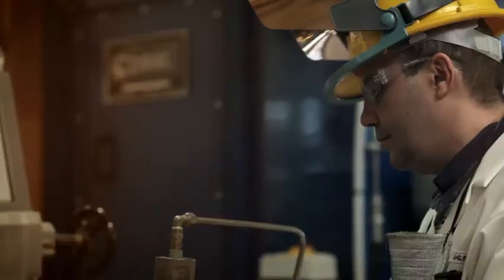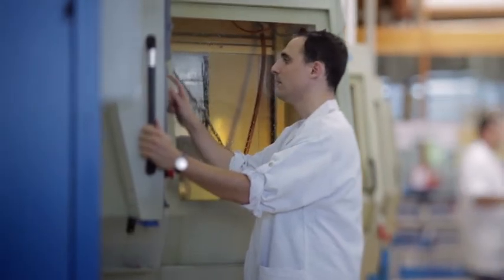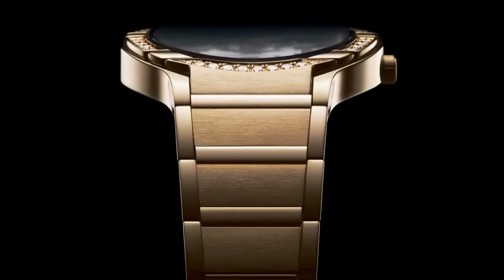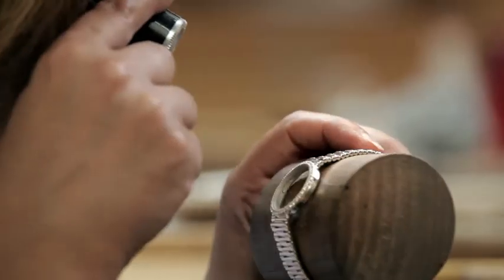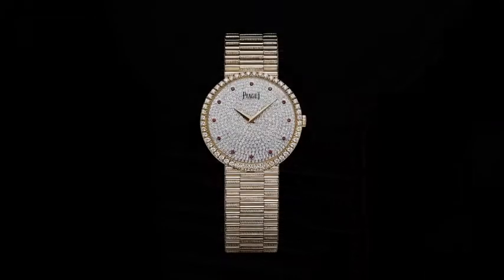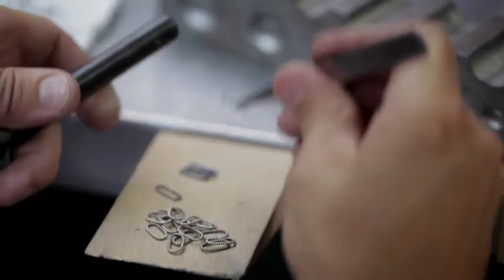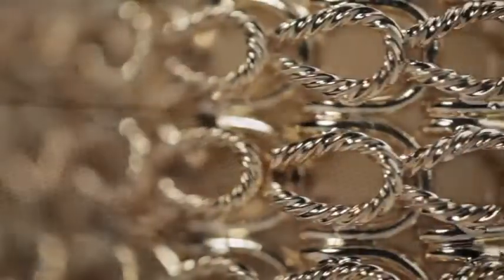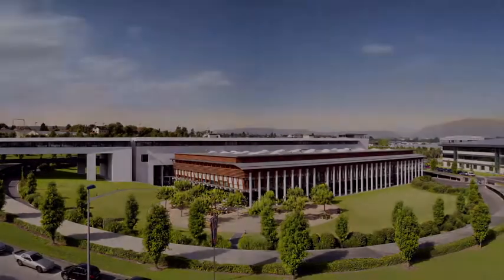Piaget's Craftsmanship - Gold bracelets | Piaget 2012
A Piaget gold watch bracelet is regarded as a work of art. Ancestral expertise is combined with digital technology. Finishes are hand-crafted in every last detail, elegantly alternating polished and satin-finished surfaces.
The craftsman's touch is always given priority, whoever the original architect of the bracelet, so as to offer the wearer perfect suppleness and comfort. Each model so perfectly matches the form of the wrist that it seems to have been made to measure.
Piaget takes care to update its equipment while preserving traditional methods and the production secrets that constitute the very soul of the Manufacture. High-tech devices are found side by side with traditional wooden buffs. Links, gadroons and miniature shafts are carved out of the gold, one by one. The way they are merged with the case is subtly studied to guarantee both comfort and visual harmony. The suppleness of Piaget gold bracelets depends on the great complexity of both their structure and the techniques used to produce them. Original link designs with subtly alternating forms, or articulations incorporating smoothly-crafted shafts, all our bracelets benefit from this unique expertise. For generations, Piaget's workshops have preserved and developed crafts that have all but disappeared elsewhere.